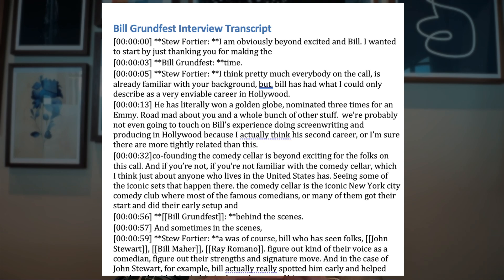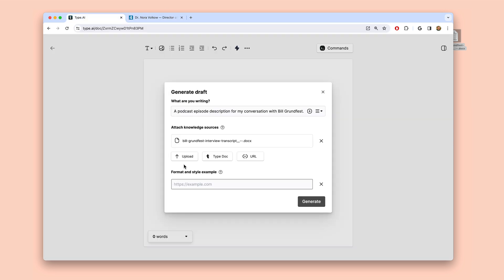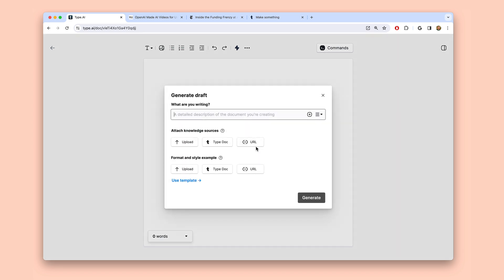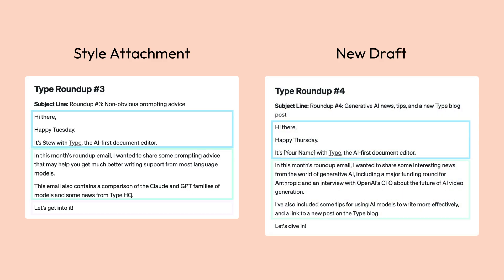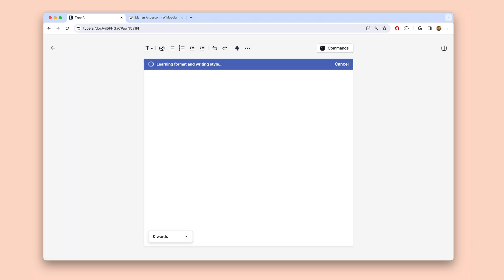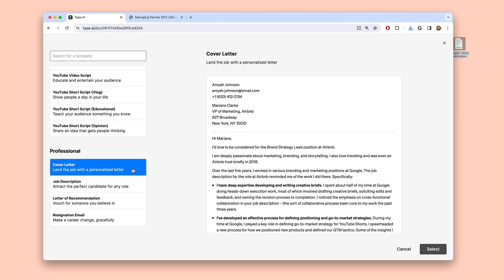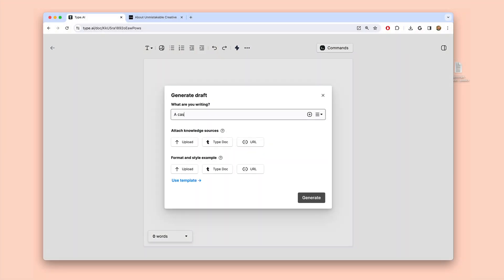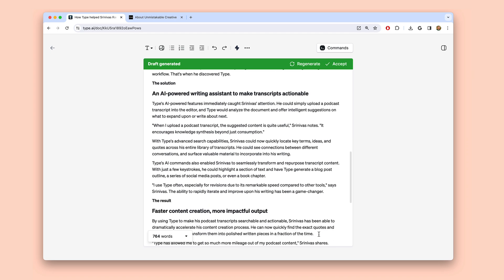How to generate high-substance writing with AI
See how Type's new Generate Draft feature can help you generate high-substance writing in your preferred style.

Chapters:
- 0:00 Introduction
- 0:15 Writing podcast episode descriptions
- 1:33 Writing a weekly newsletter
- 2:35 Type's writing template library
- 3:09 Drafting tailored cover letters
- 4:07 Writing detailed case studies
- 5:04 Try Generate Draft for free

Type is the AI-powered document editor that helps you write clearly and effectively.